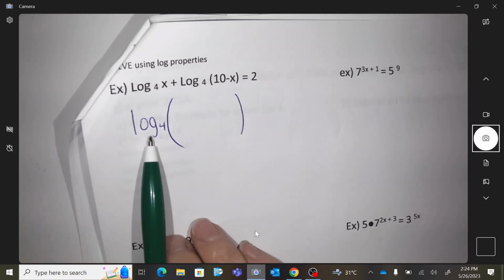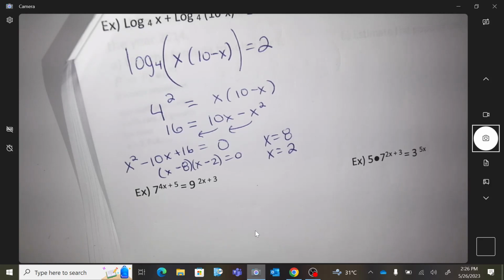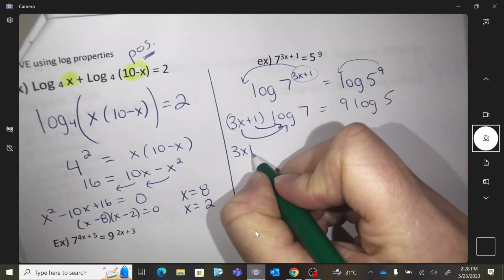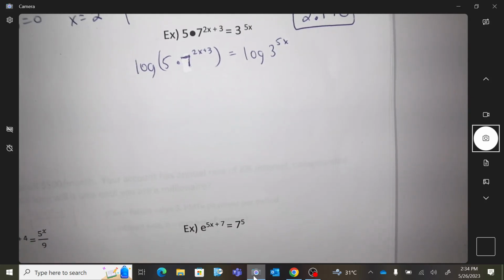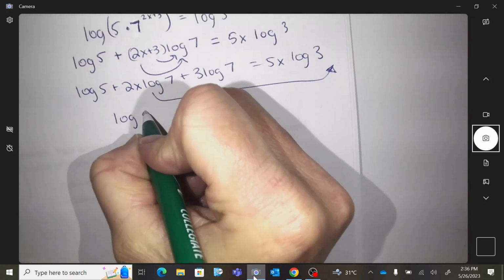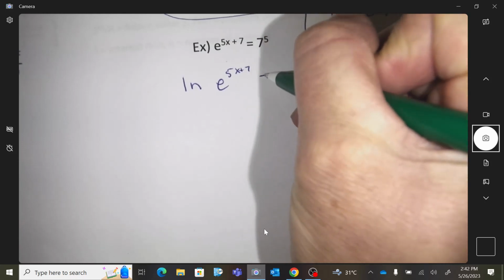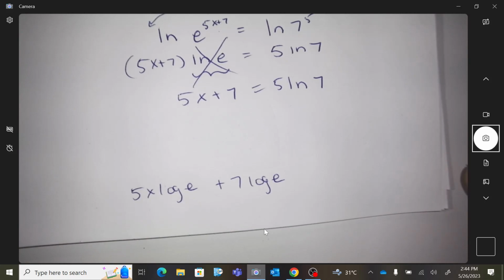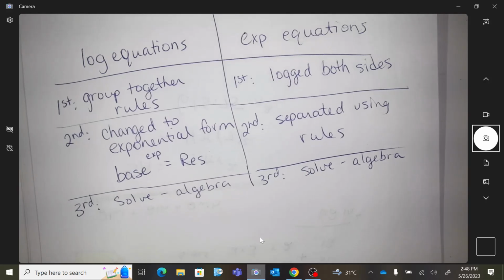solving harder log and exp equations